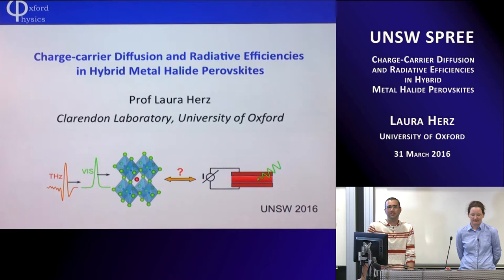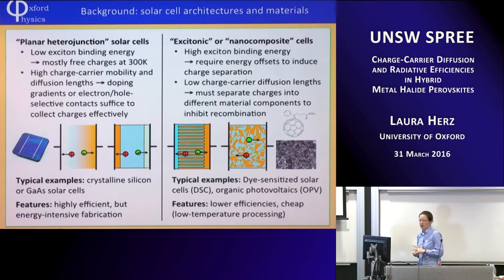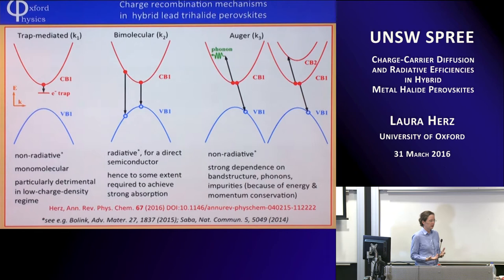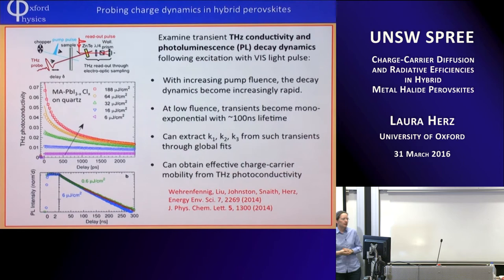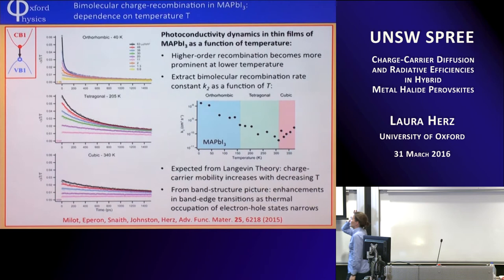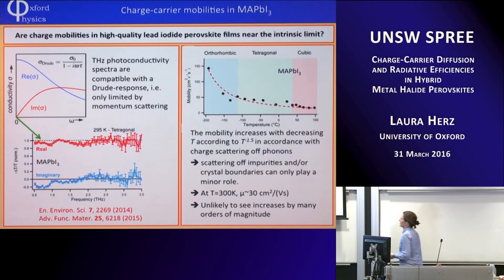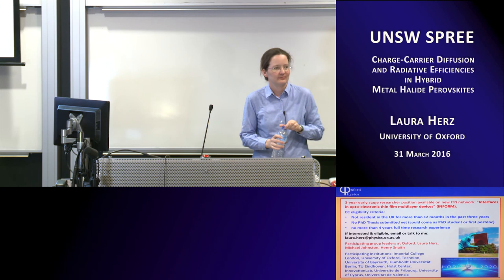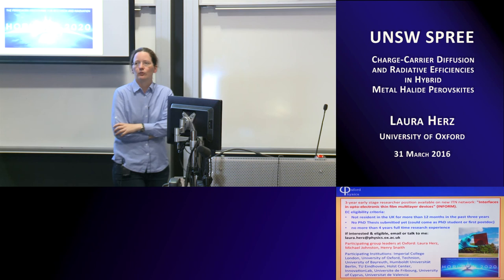UNSW SPREE 201603-31 Laura Herz - Charge-Carrier Diffusion in Hybrid Metal Halide Perovskites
Charge-Carrier Diffusion and Radiative Efficiencies in Hybrid Metal Halide Perovskites

ABSTRACT:
Hybrid metal halide perovskites (stoichiometry AMX3 have recently emerged as low-cost active materials in PV cells with power conversion efficiencies in excess of 20%. In addition, hybrid perovskites show prospects for applications in low-cost light-emitting diodes and lasers.

Here we discuss how parameters essential for photovoltaic operation, such as charge carrier recombination and diffusion lengths are altered with substitutions of the organic A cation (e.g. methylammonium versus formamidinium), the metal M cation (e.g. Pb2+ or Sn2+) and the halide X anion (I versus Br). We analyze distinct charge-carrier recombination mechanisms, such as trap-mediated, bi-molecular (electron-hole) and Auger recombination, which show different dependencies on composition and temperature. We further show that charge-carrier mobilities in mixed-halide perovskites are significantly lowered in the presence of halide segregation, which can however be avoided through careful choice of the A cation thus opening the possibility for perovskite absorbers in tandem with silicon solar cells.
We use these insights to predict charge-carrier diffusion lengths and radiative efficiencies in the limit of ultra-low trap-related recombination, which could potentially be reached through further advances in material processing. We find that for hybrid lead iodide perovskites with typical charge-carrier mobilities of ~30cm^2/(Vs), charge-carrier diffusion lengths under solar irradiation are unlikely to exceed ~10microns even if all trap-related recombination is eliminated. We further show that if high radiative efficiencies are to be obtained for intermediate charge-carrier densities (n~10^14cm^-3), trap-related recombination lifetimes need to exceed microseconds.

SHORT BIOGRAPHY:
Laura Herz is currently a Professor of Physics at the University of Oxford. She received her PhD in Physics from the University of Cambridge in 2002 and was a Research Fellow at St John's College Cambridge from 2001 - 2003 after which she moved to Oxford. Her undergraduate degree in Physics was obtained from the University of Bonn and included two years as exchange student at UNSW (School of Physics) in 1996 and 1998. Her research interests lie in the area of organic and organic/inorganic hybrid semiconductors including aspects such as charge-carrier dynamics, self-assembly, nano-scale effects, energy-transfer and light-harvesting for solar energy conversion.